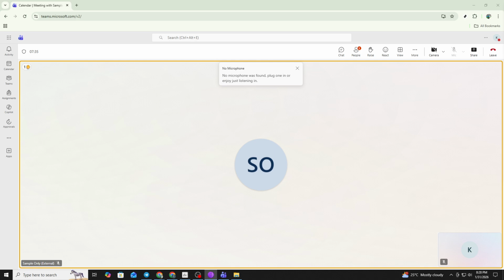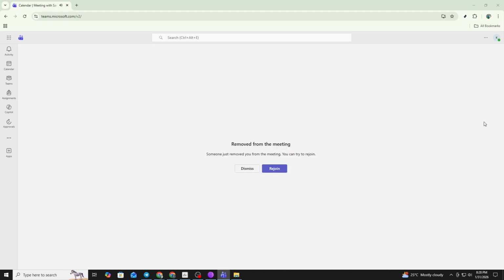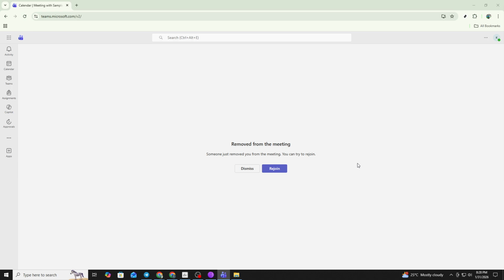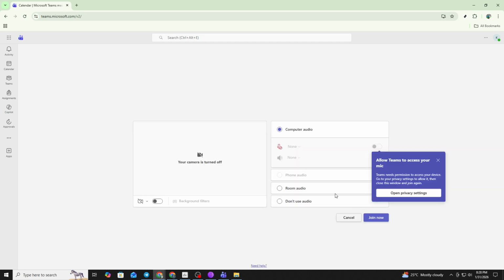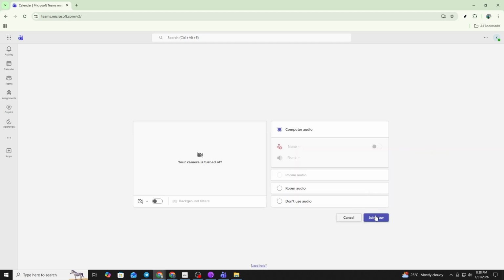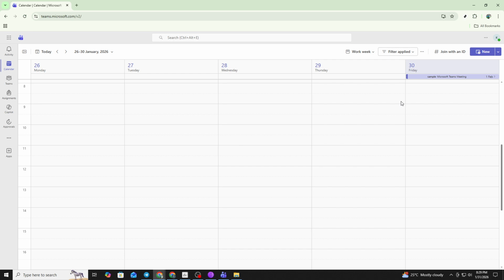How To Know Who Removed Me From Microsoft Teams Meeting (EASY!) [2026 Guide]